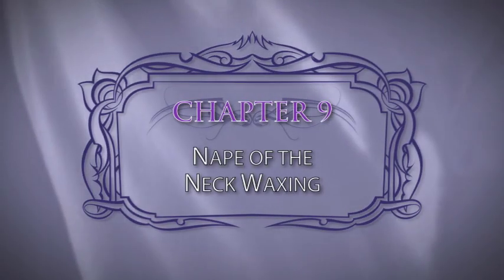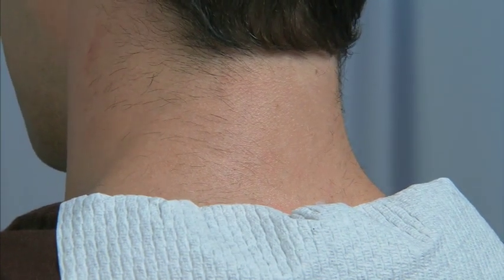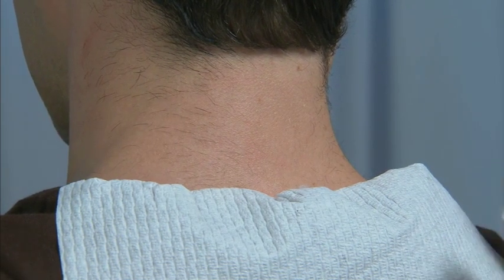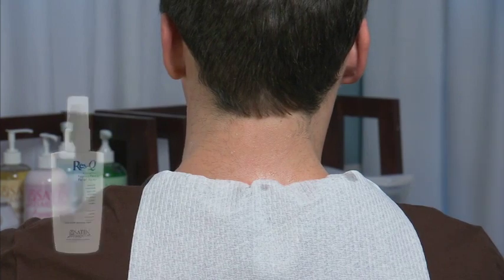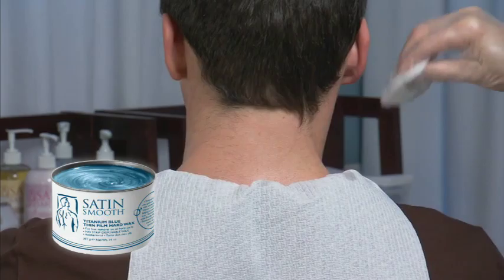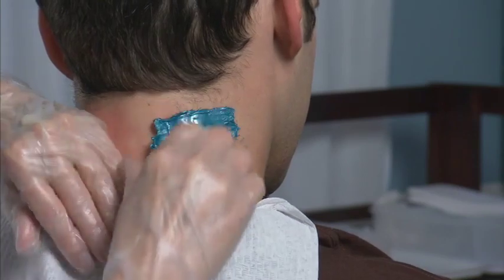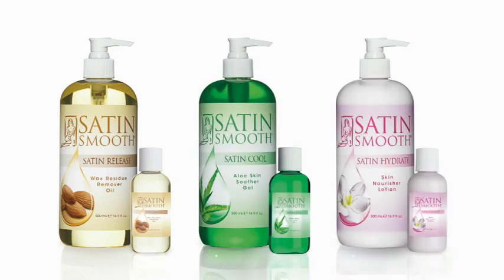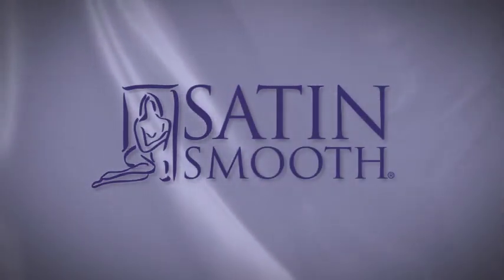Satin Smooth Neck Waxing from BigDaddyBeauty.com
Do you want to know how to wax a neck with Satin Smooth wax products?  Products available at BigDaddyBeauty.com